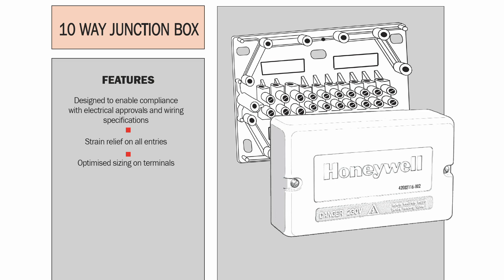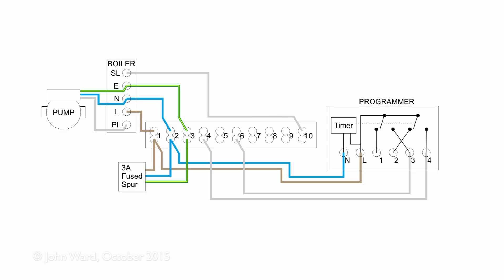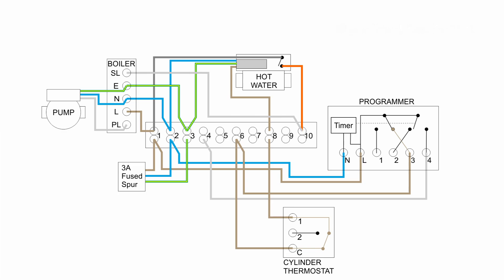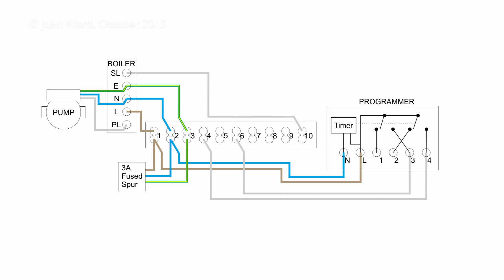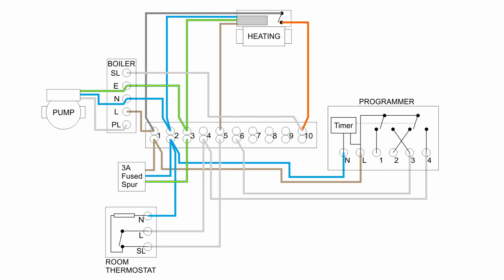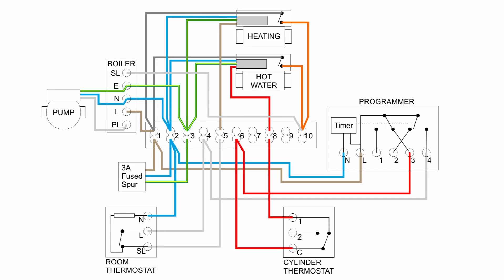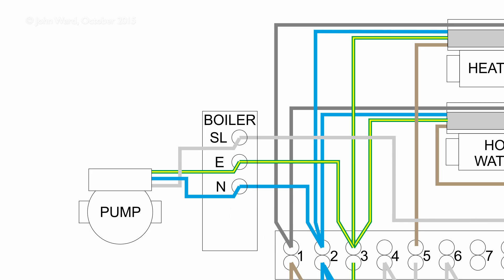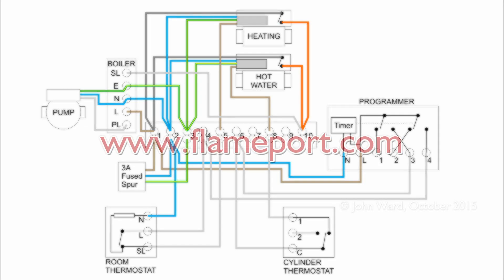Central Heating Electrical Wiring - Part 2 - S Plan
Electrical wiring for central heating systems.
Part 2 in the series looks at S plan wiring, a system which uses two separate valves.  One valve for hot water, another for heating.